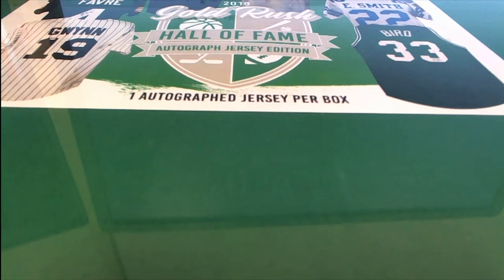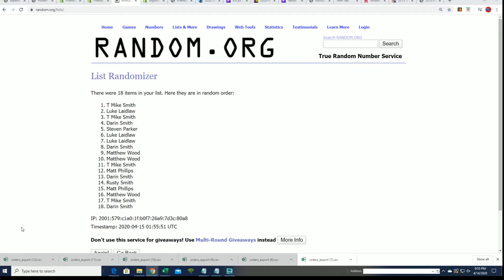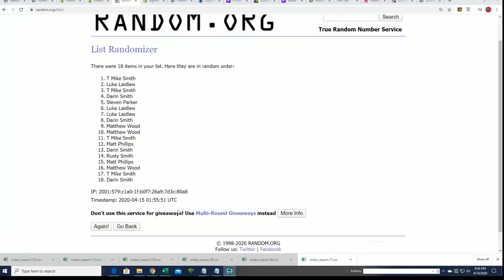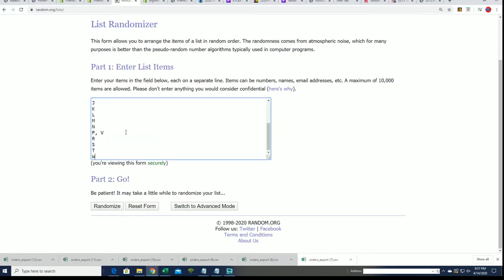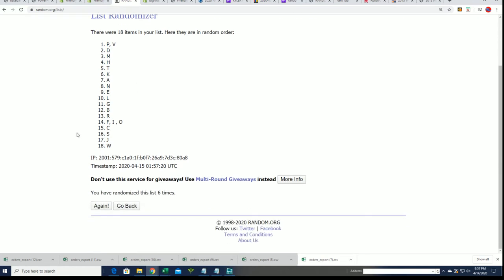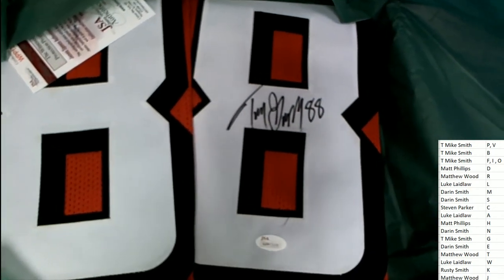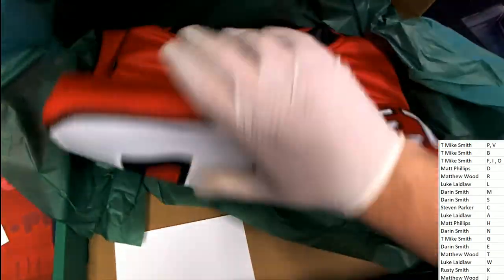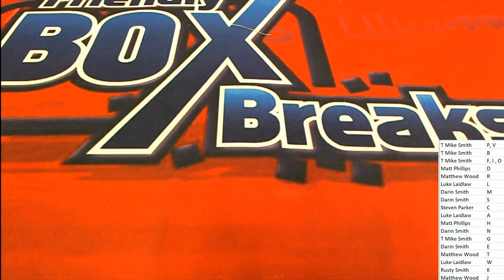2019 Gold Rush Hall of Fame Autograph Jersey Edition Box ID GOLDRUSHHOF207